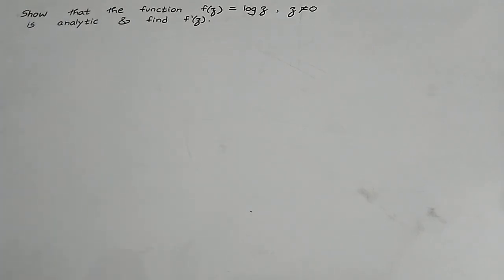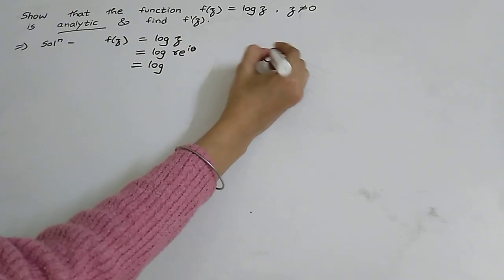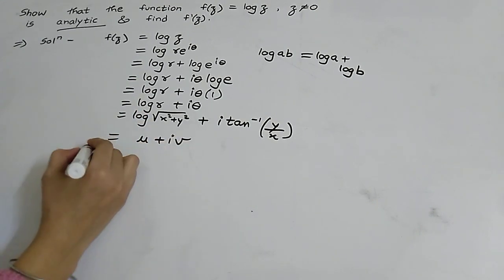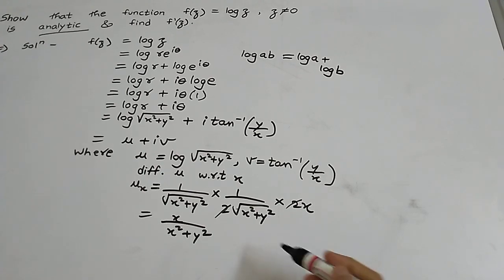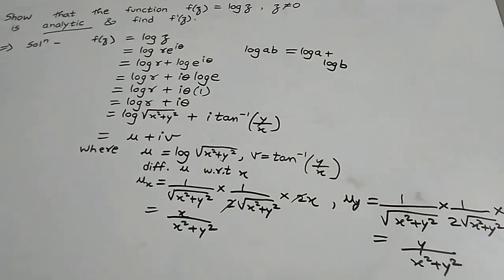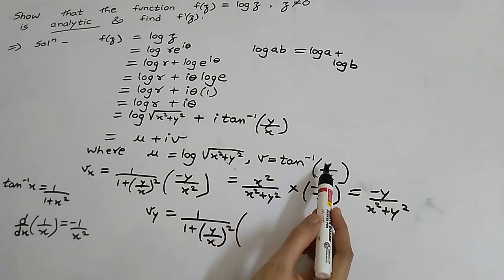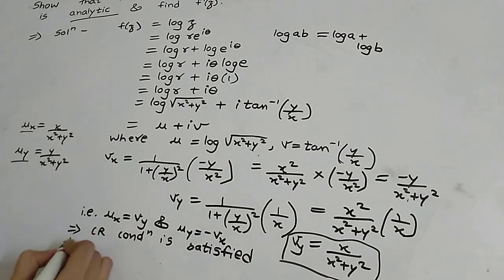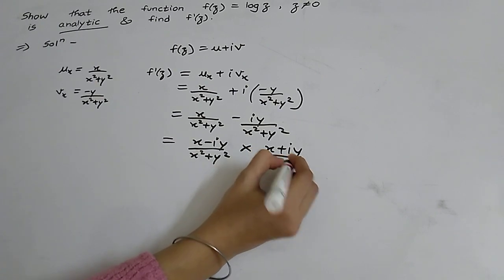Show that log z is analytic & find f'(z)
In this video I have explained how to show that log z is analytic.